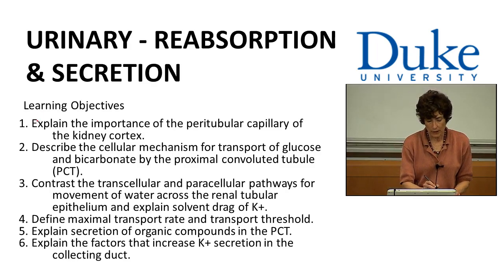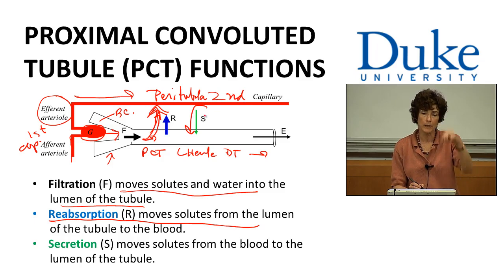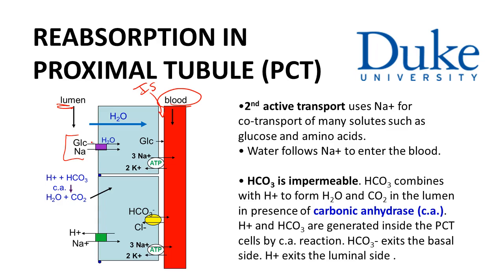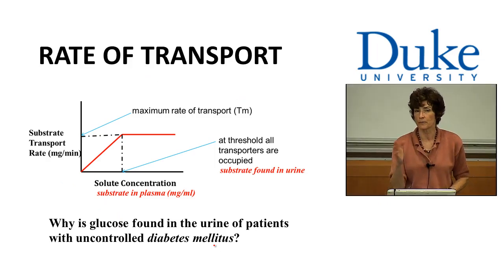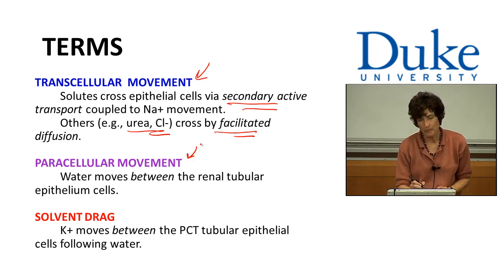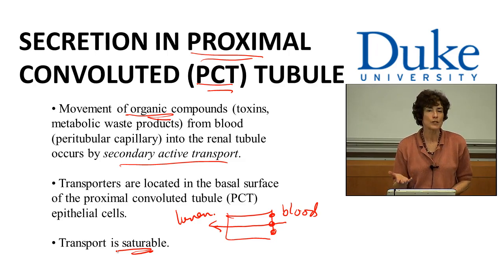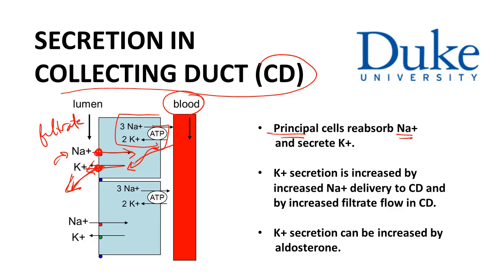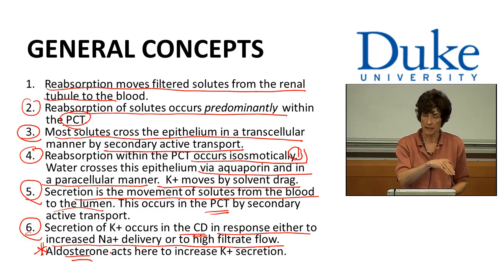Urinary-Reabsorption & Secretion | Lecture 40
"Learn about the amazing urinary system, which filters waste and excess fluids from our blood and regulates electrolyte levels.

This video covers the general structure and function of the urinary system, including:

- The kidneys: filtration, reabsorption, and secretion
- The nephrons: the functional units of the kidneys
- The ureters: transporting urine from the kidneys to the bladder
- The bladder: storing urine until it's eliminated
- The urethra: the tube that carries urine out of the body

Watch this video to gain a deeper understanding of how our urinary system works and its vital role in maintaining our overall health!

Urinary system#Kidneys#Nephrons#Ureters
Bladder Urethra Human anatomy